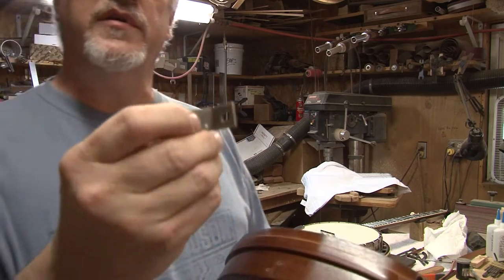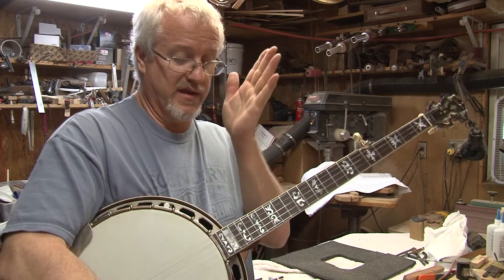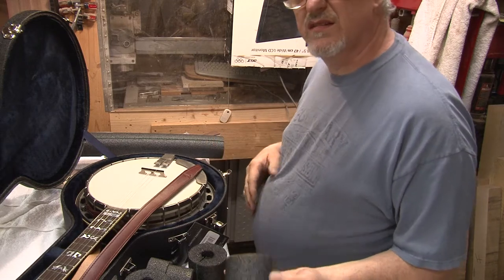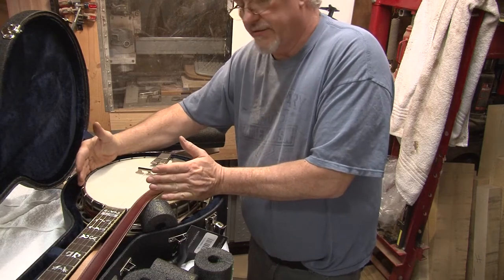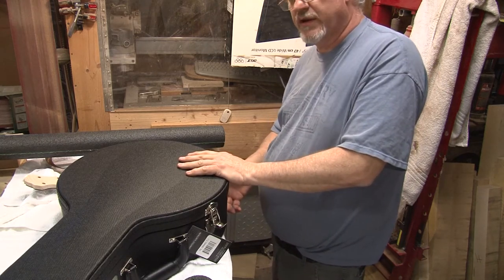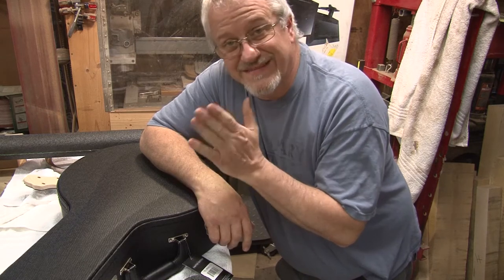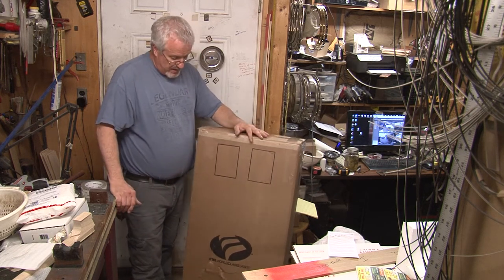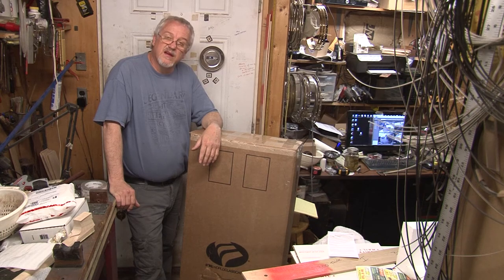Packing a Banjo for Shipping. Tips by Warren Yates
Warren Yates shows some tips for packing a banjo safely for shipment.